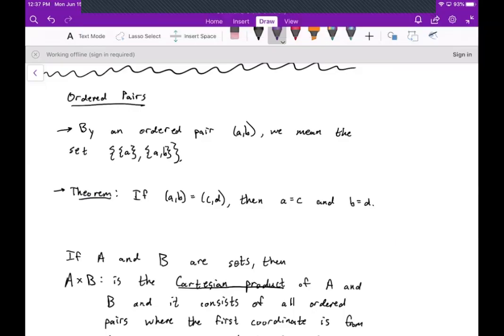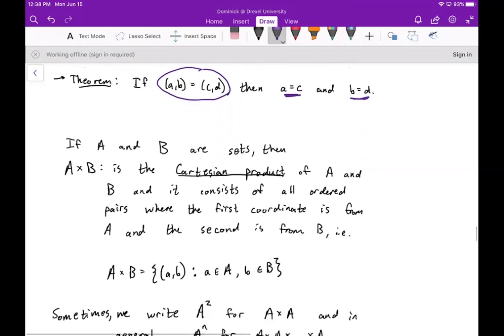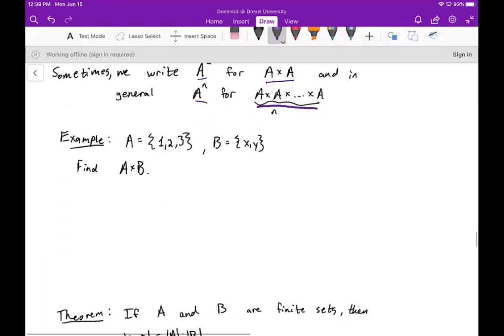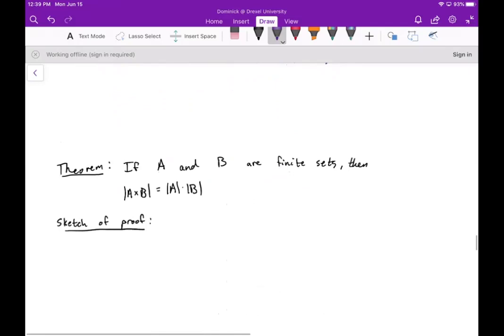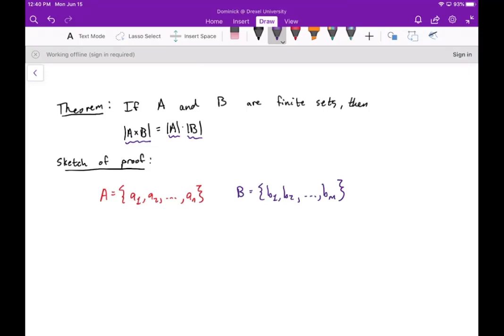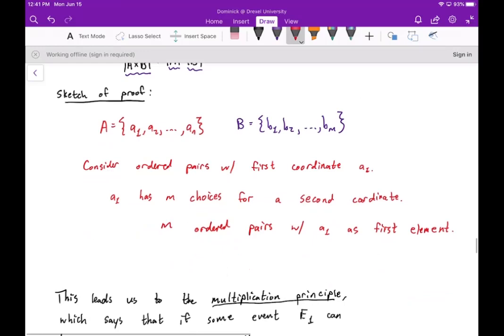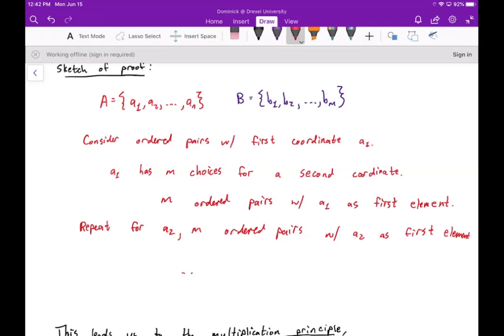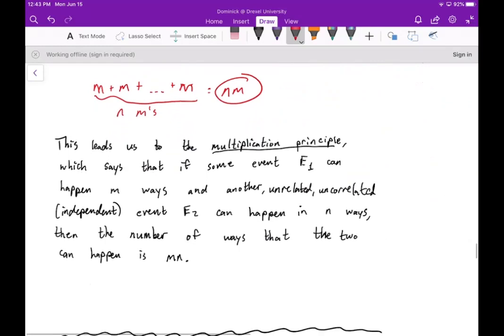Ordered Pairs and Cartesian Products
Discussion and examples on ordered pairs and Cartesian Products.  Also proved is the cardinality of a Cartesian product.